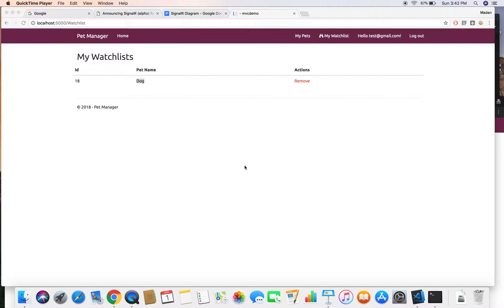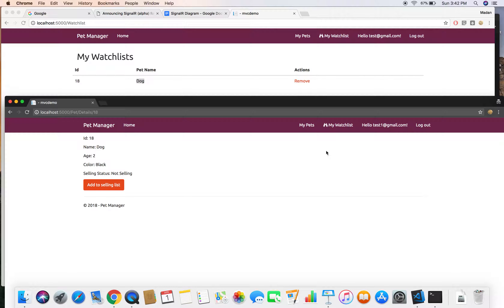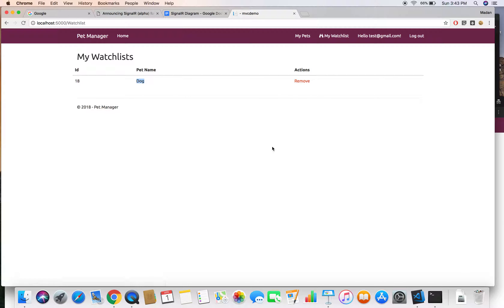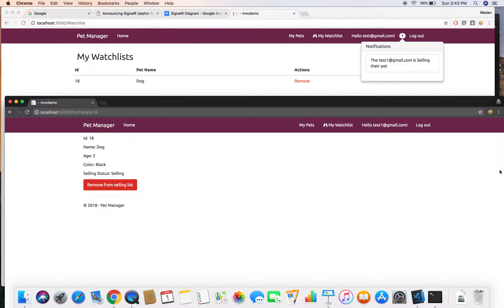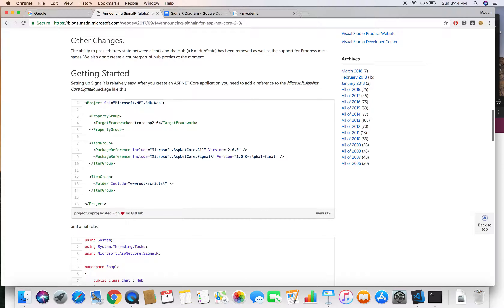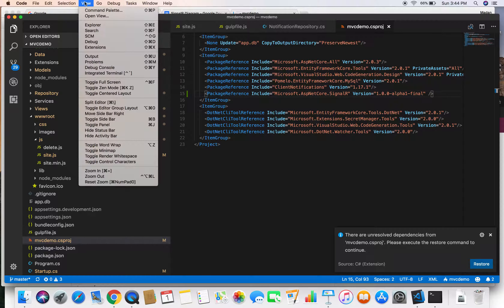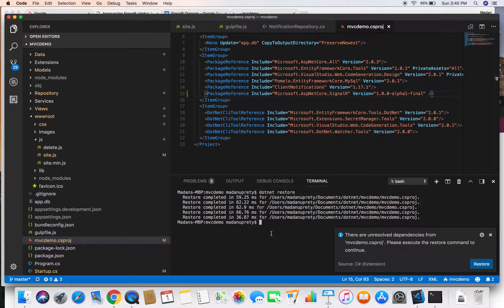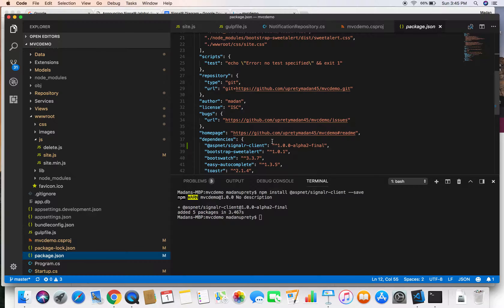Adding signalR to asp net core mvc application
Thanks..